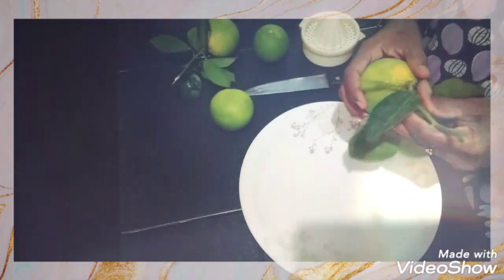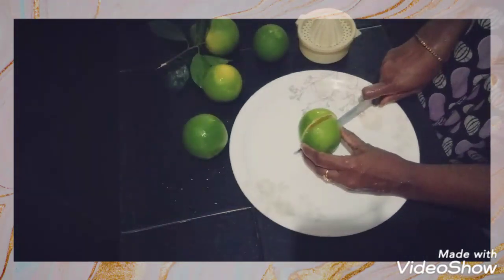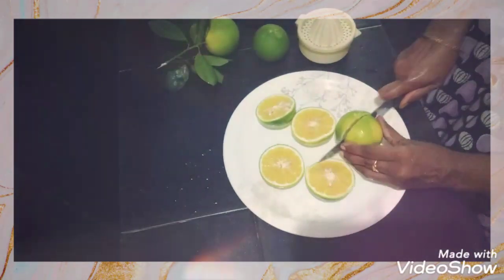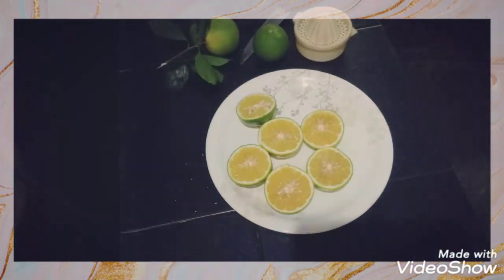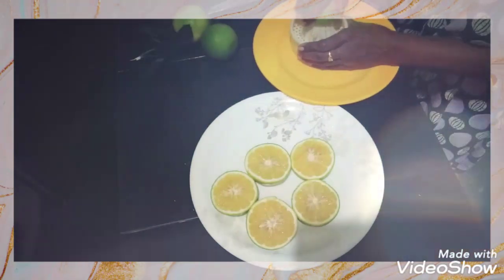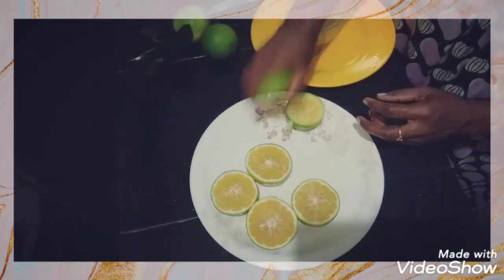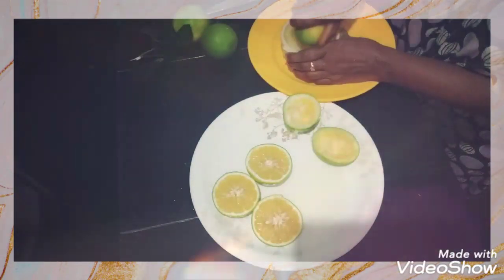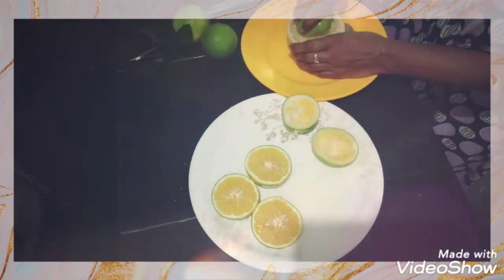బత్తాయి juice తగుతున్నారా??? ఐతే వాటిలో ఉండే benifits చూడండి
బత్తాయి juice benifits,,,### Jojo ideas#👌👍